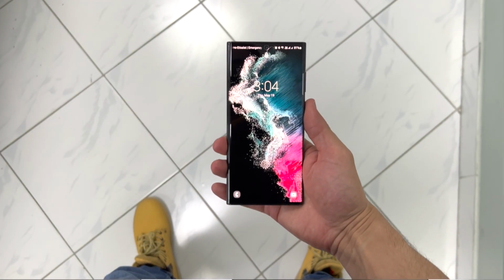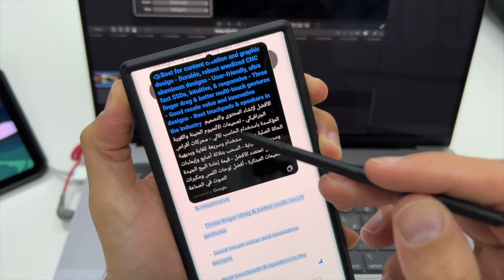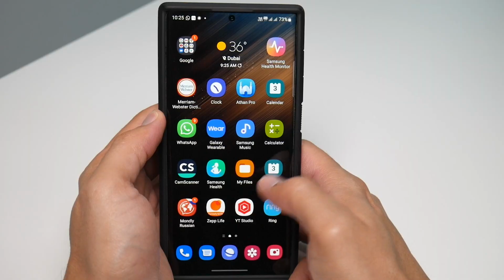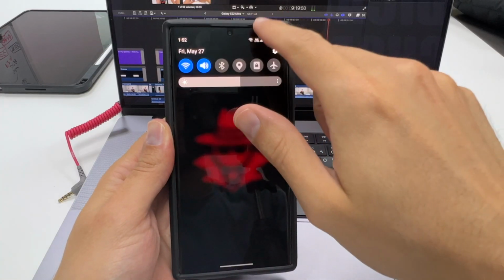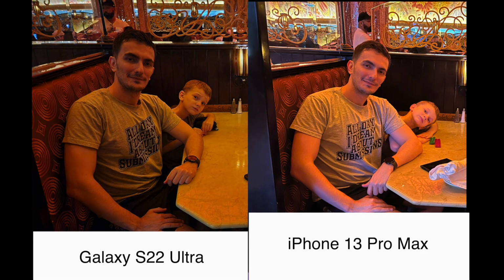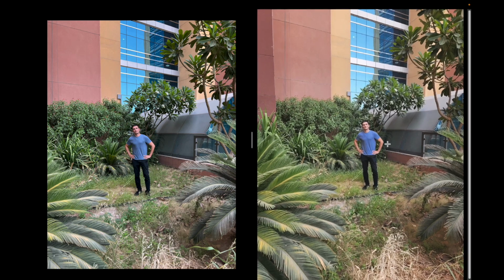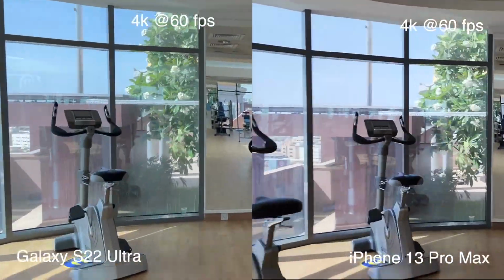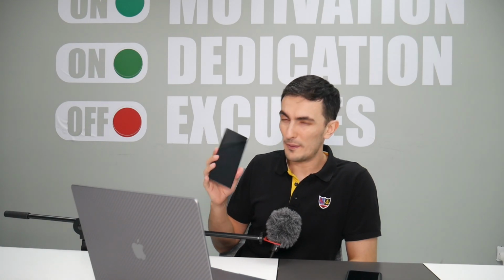Galaxy S22 Ultra: The Best Android Phone in 2022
Find out why the Galaxy S22 Ultra is the best Android smartphone in 2022 so far. I'll also talk about the pros and cons.

Can I unlock it with my photo? Face ID vs Windows Hello vs Samsung Facial Recognition